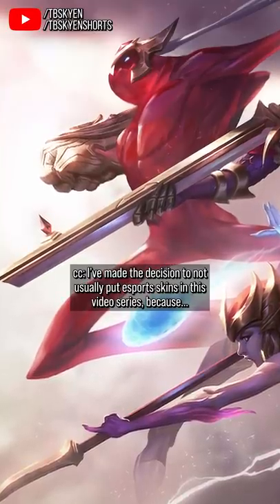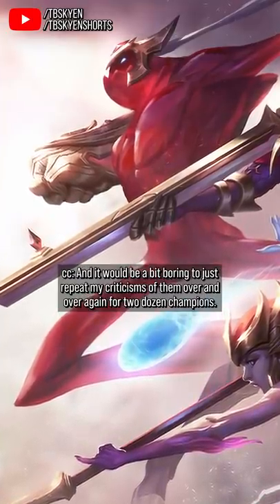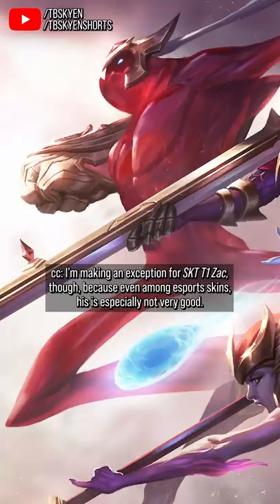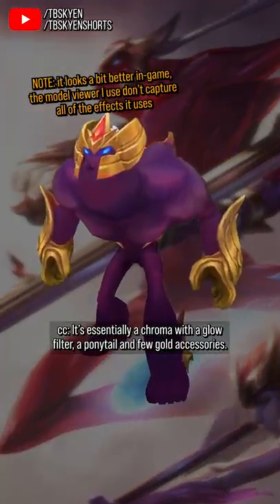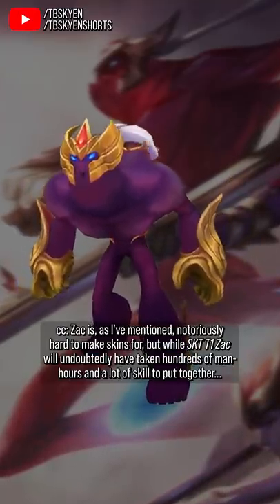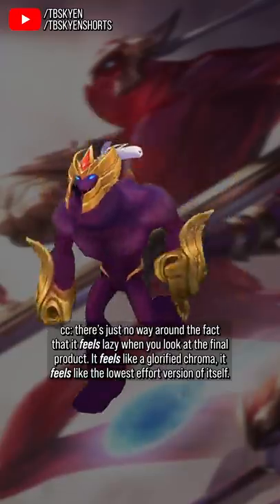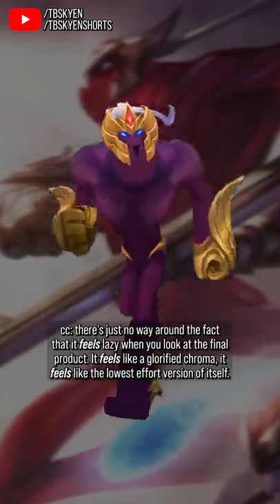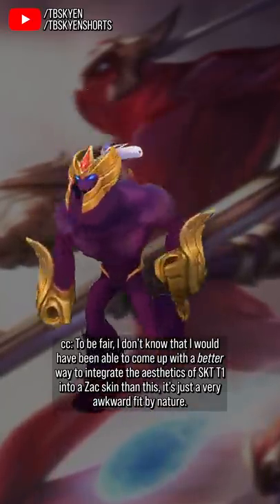SKT T1 Zac is weak, even among esports skins || skin quick review